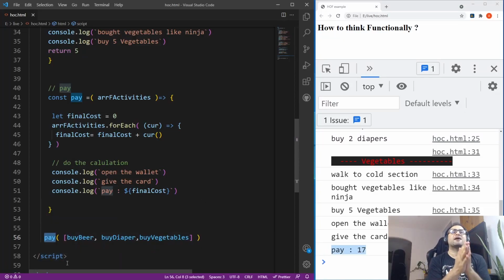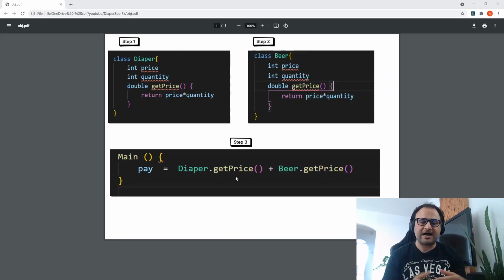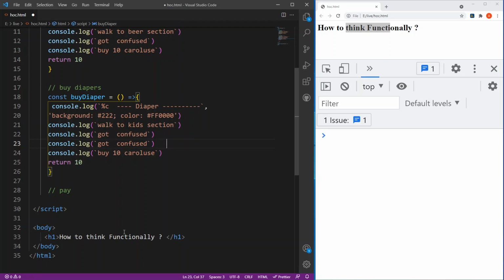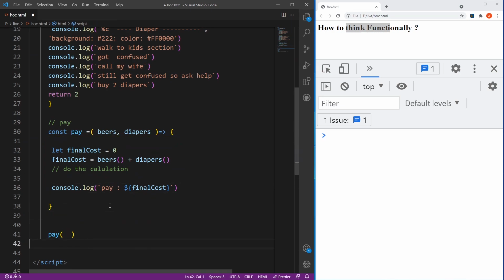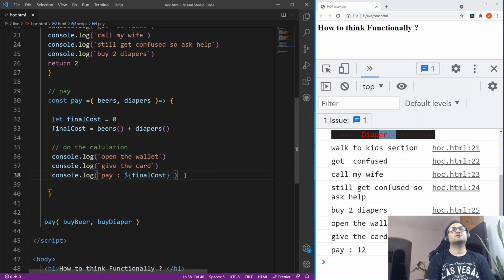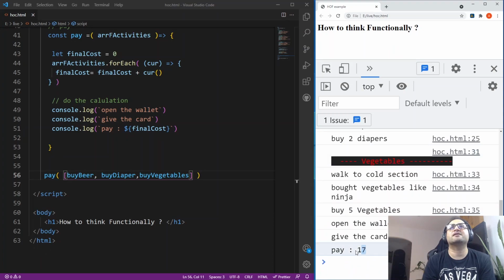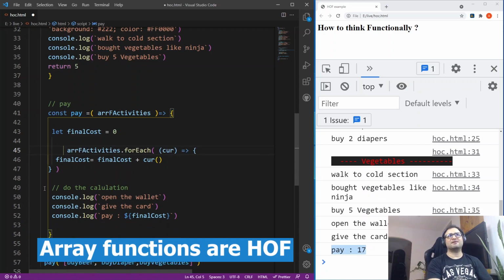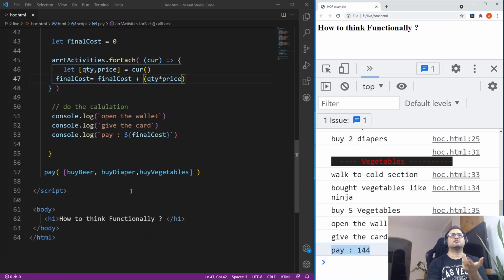Higher Order functions in JS/ Functional Programming. Diapers, Beers and Higher Order Functions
With an example of buying beer and diapers , we see how Higher Order Functions ( HOF ) can help us  write cleaner code .